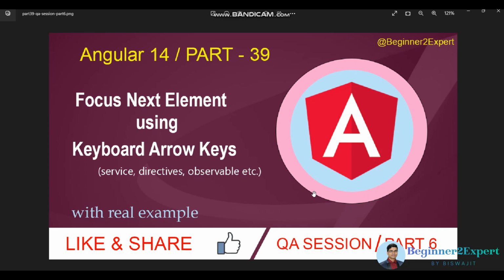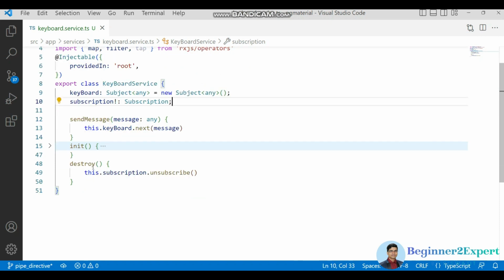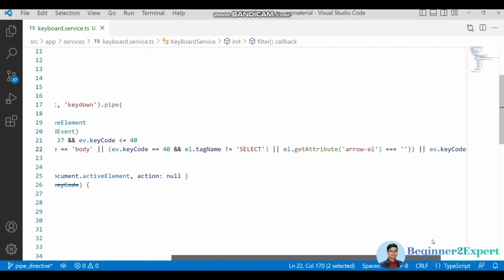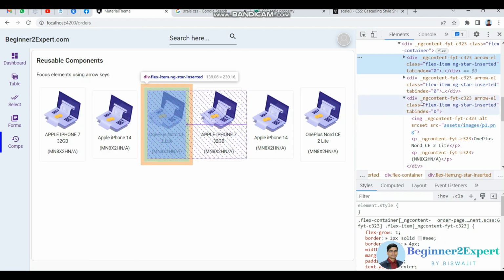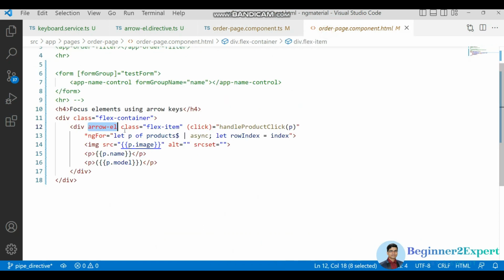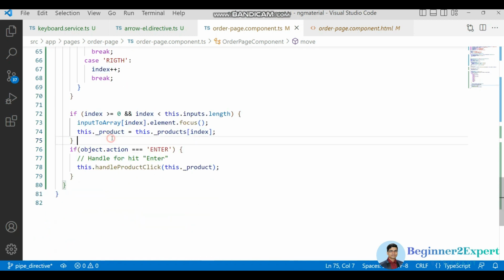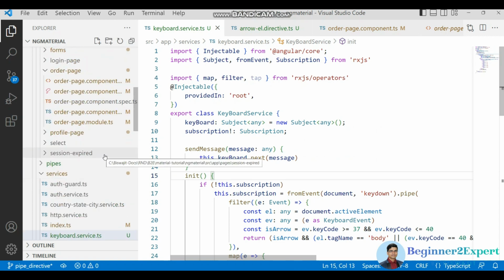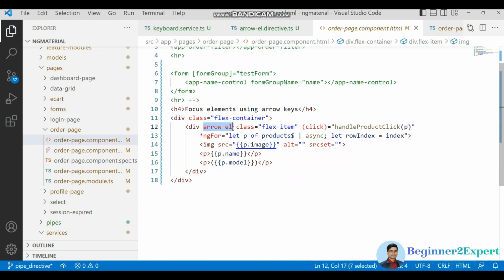Part 38 - Focus The Next Element using arrow keys | Angular 14 series | Custom Directive | Pipe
After watching this please put your valuable comments and do help others by sharing this video if you got benefitted from this session.